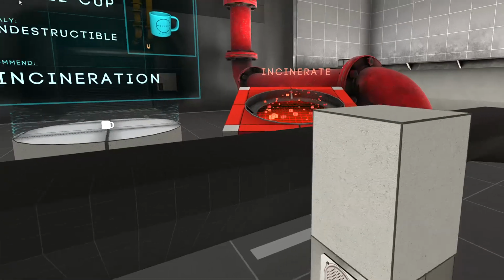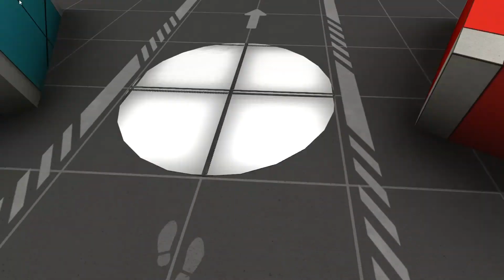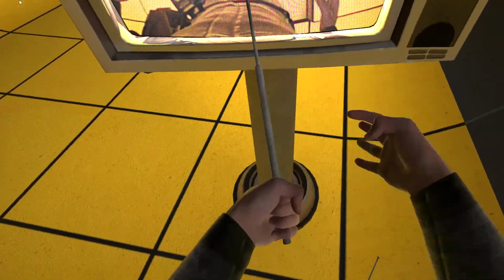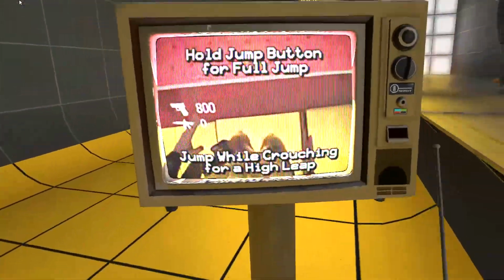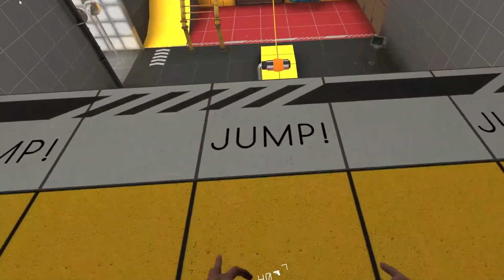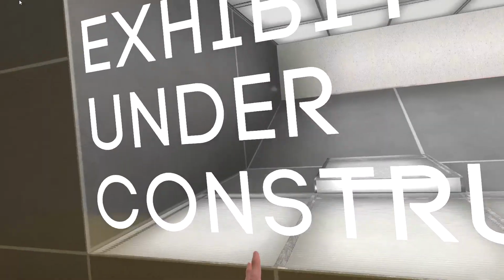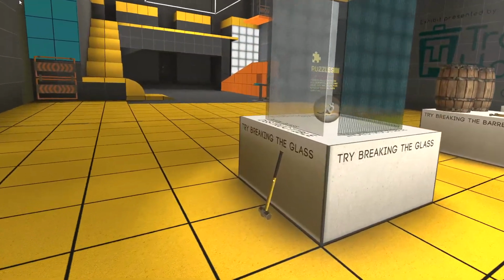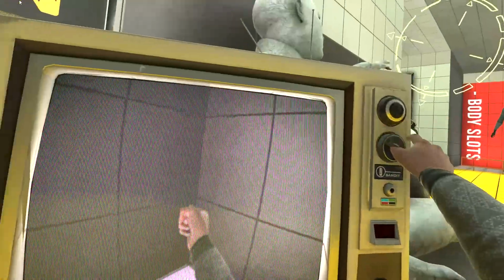BONEWORKS part 1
Hello everyone, so I was able to record the video today sorry for the long wait. Now I did write a long description for this but I had to refresh it because it got stuck so I won't write as much. Also sorry about the cursor I forgot to remove it.